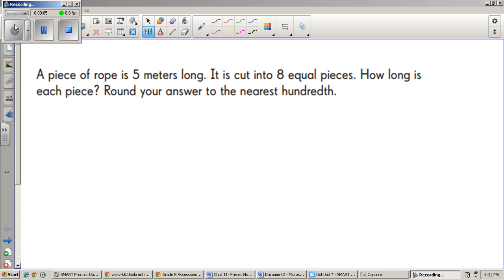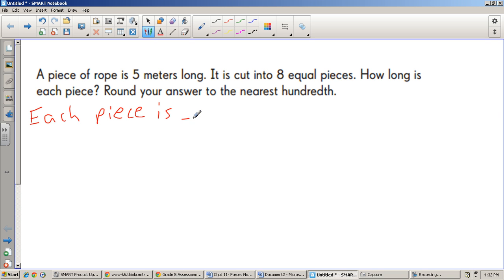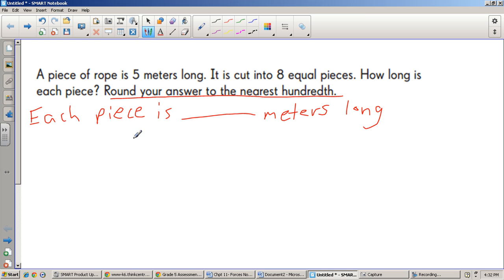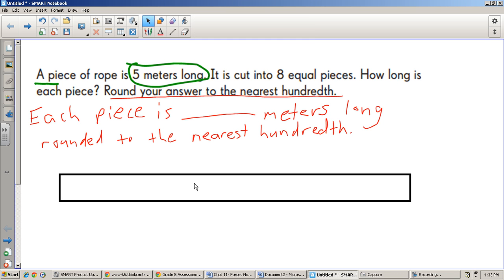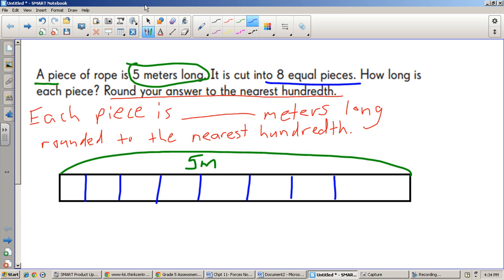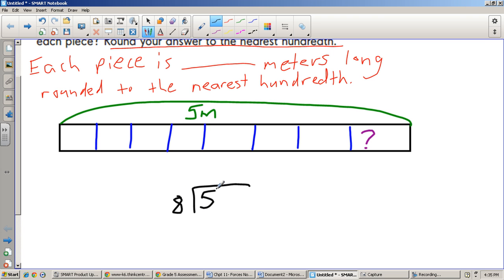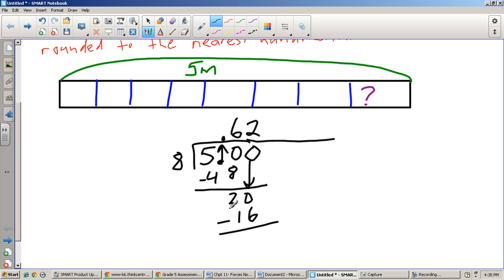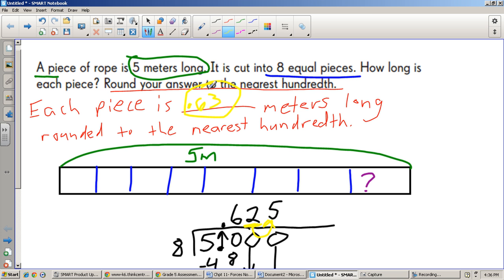Decimal Word Problems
Solving multi-step word problems involving decimals